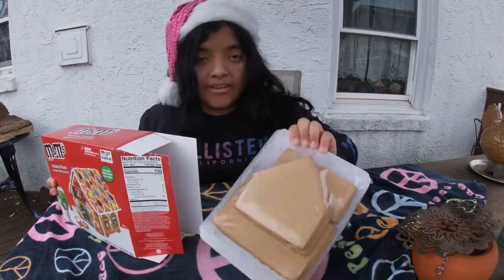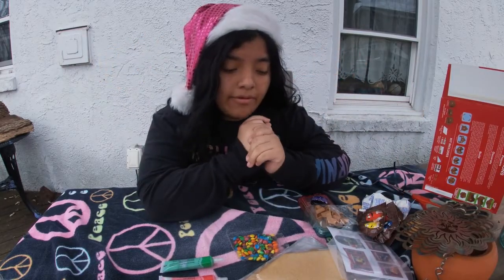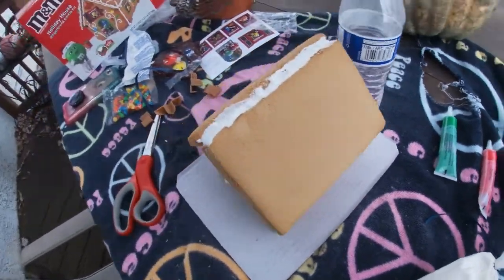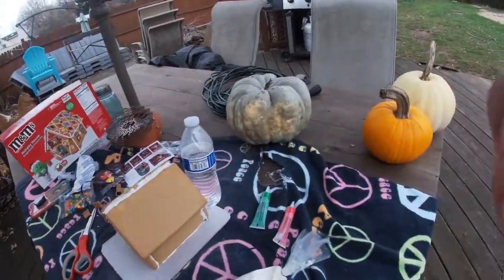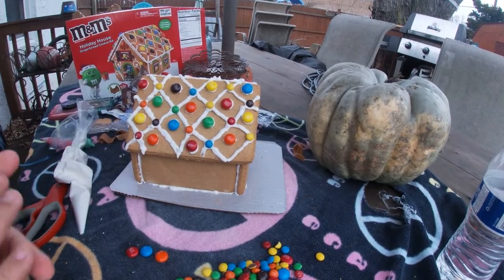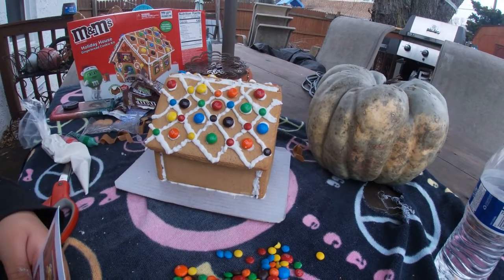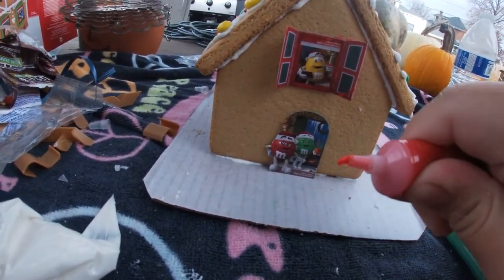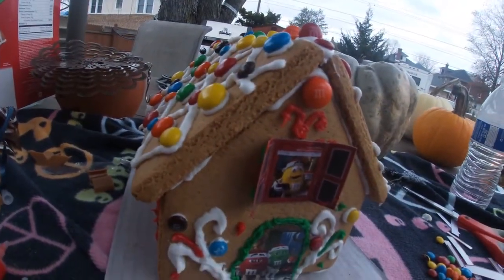I MADE A GINGER BREAD HOUSE!! *GONE WRONG*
Sorry I haven't been posting I will explain in another video soon.